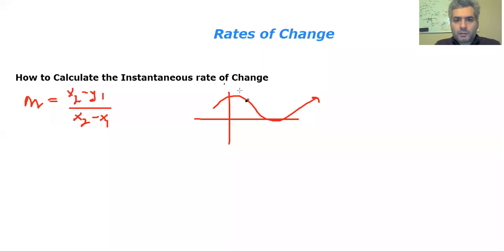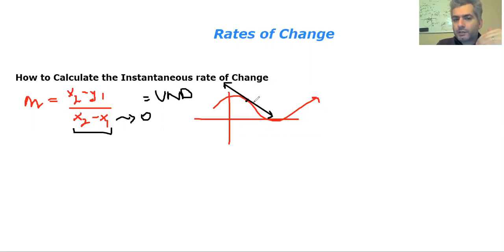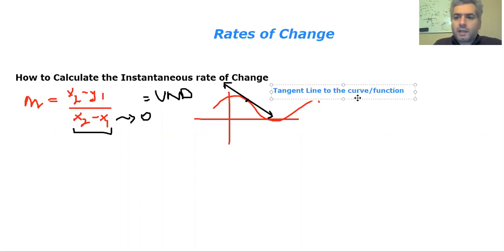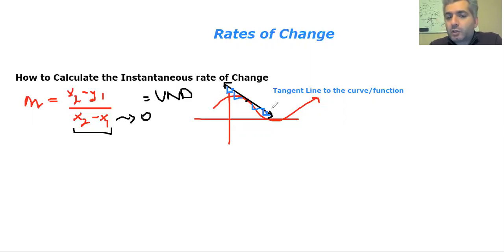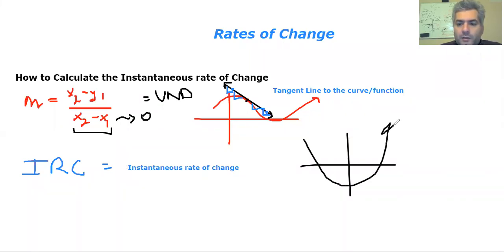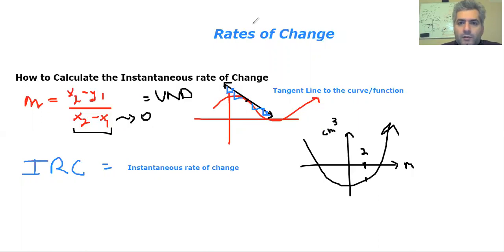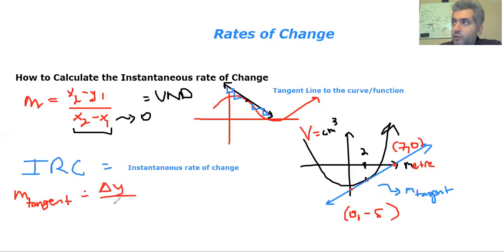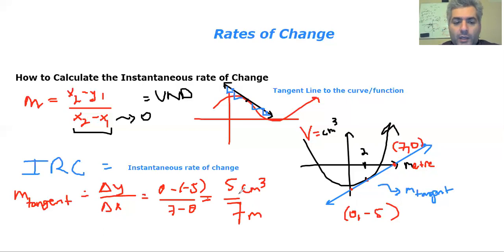Rates of Change: What are they and why are they important? How to calculate the ARC and IRC (2/2)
In this video I  cover the meaning behind Rates of Change. What makes them important? Where do we see rates of change in the world? How do we calculate the Average Rate of Change (ARC) and the Instantaneous Rate of Change (ARC)